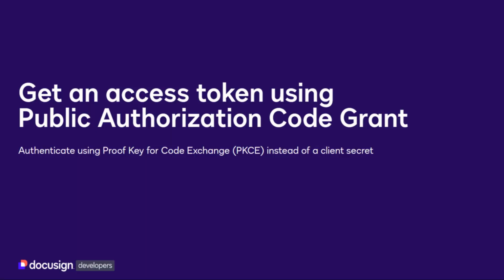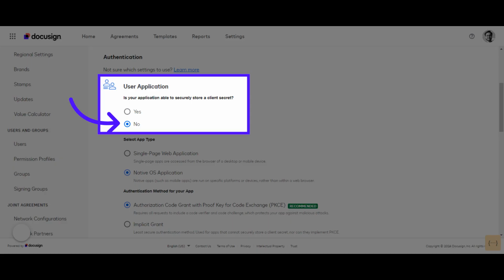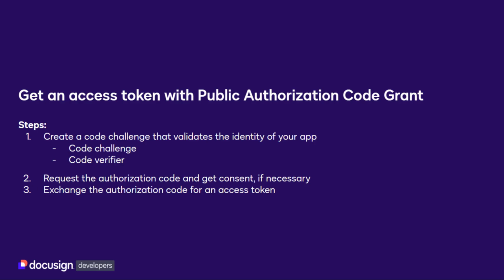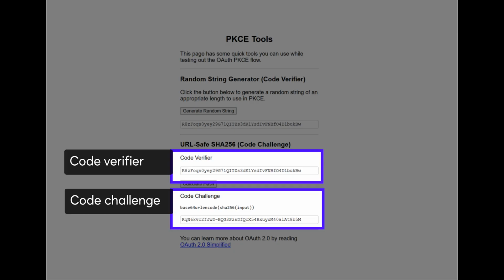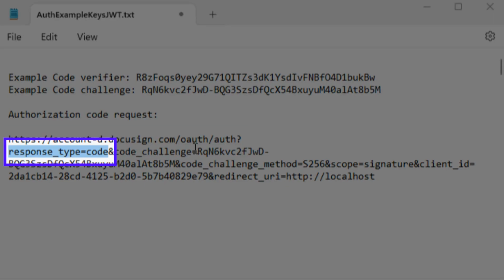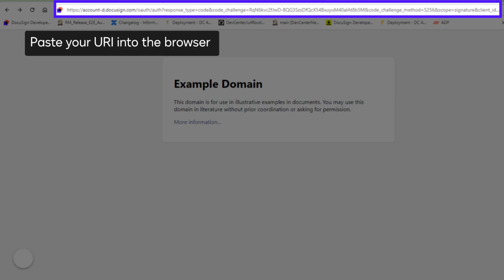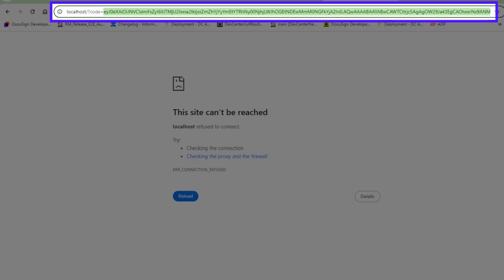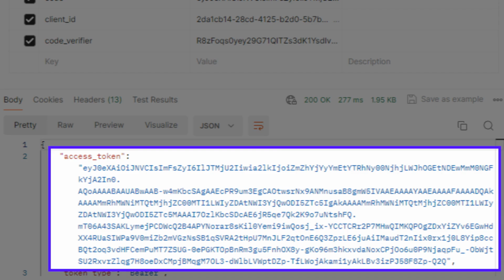How to get an access token using Public Authorization Code Grant | Docusign Developers [Updated]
Learn how to generate an access token manually using Public Authorization Code Grant (ACG). This grant uses Proof Key for Code Exchange (PKCE) to authenticate securely without requiring a client secret.

Visit the Docusign Developer Center to view our suite of tools